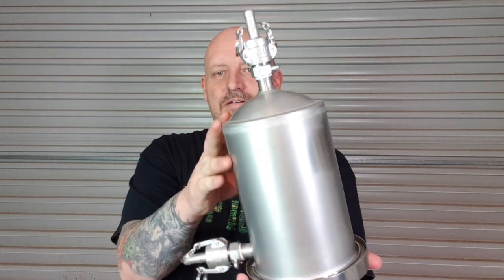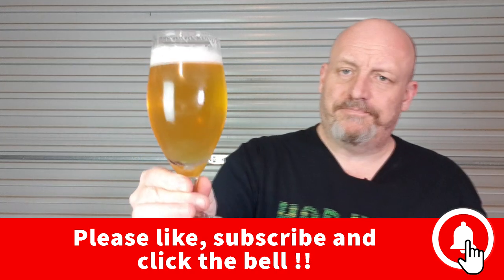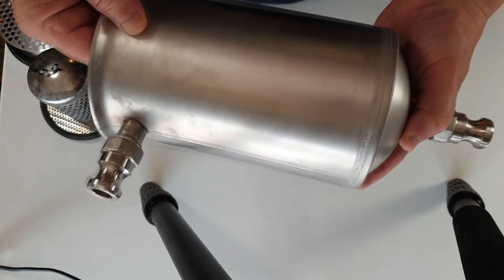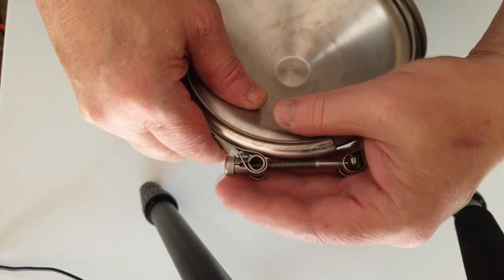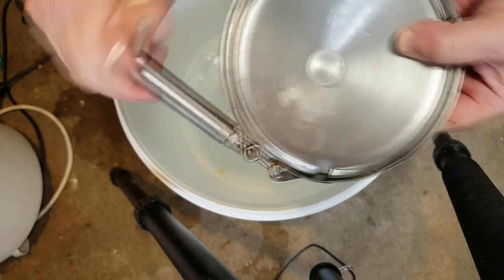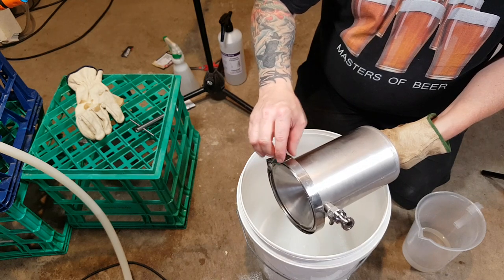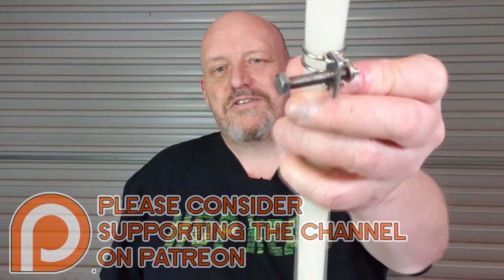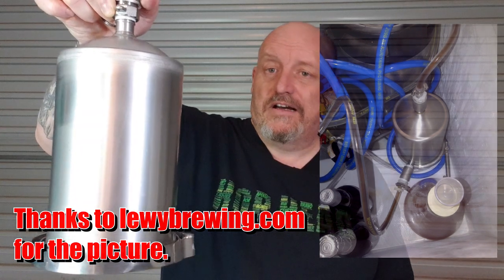HOP MISSILE - First Look & How to - Apocalypse Brew Tasting - Hop Rocket